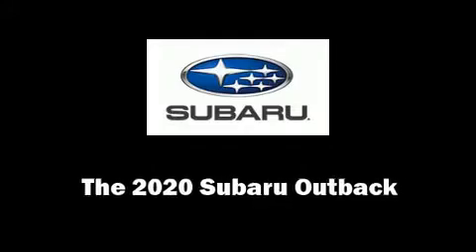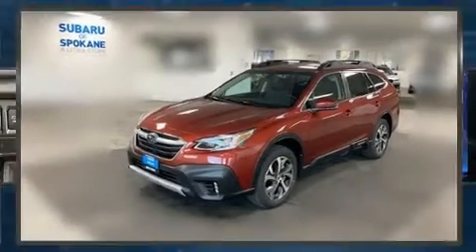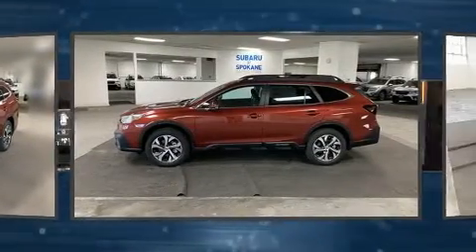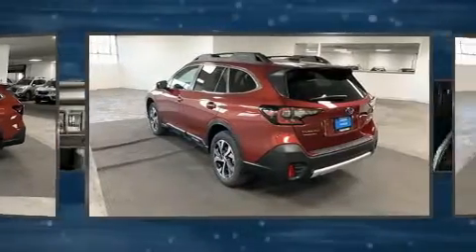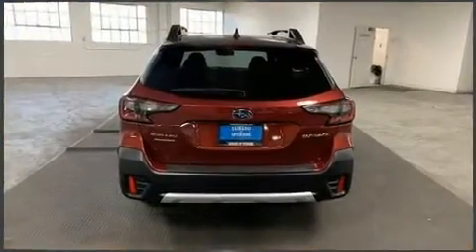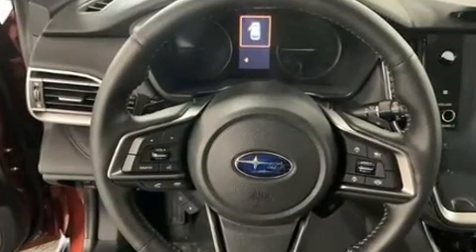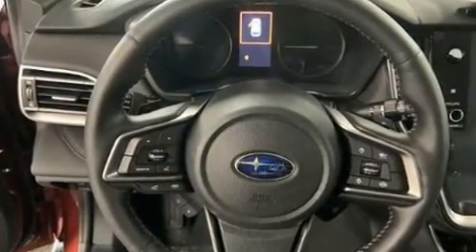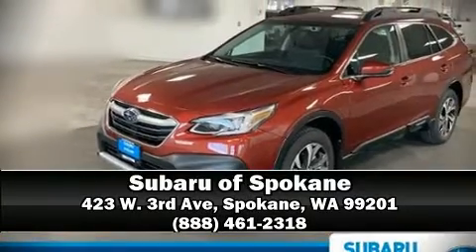2020 Subaru Outback Limited in Spokane, WA 99201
423 W. 3rd Ave

Experience driving perfection in the 2020 Subaru Outback. Under the hood you'll find a 4 cylinder engine with more than 170 horsepower, and for added security, dynamic Stability Control supplements the drivetrain. Top features include heated front seats, a tachometer, an automatic dimming rear-view mirror, an outside temperature display, front fog lights, tilt and telescoping steering wheel, a power liftgate, and leather upholstery. For drivers who enjoy the natural environment, a power moon roof allows an infusion of fresh air. Subaru ensures the safety and security of its passengers with equipment such as: head curtain airbags, front side impact airbags, traction control, brake assist, a security system, an emergency communication system, and 4 wheel disc brakes with ABS. Adaptive cruise control maintains a pre set distance behind the car ahead of you, simplifying highway driving and enhancing safety. We pride ourselves in consistently exceeding our customer's expectations. Stop by our dealership or give us a call for more information.